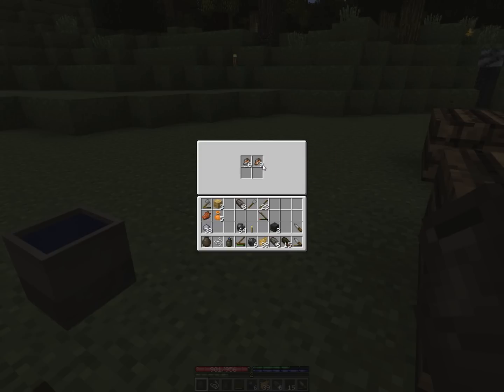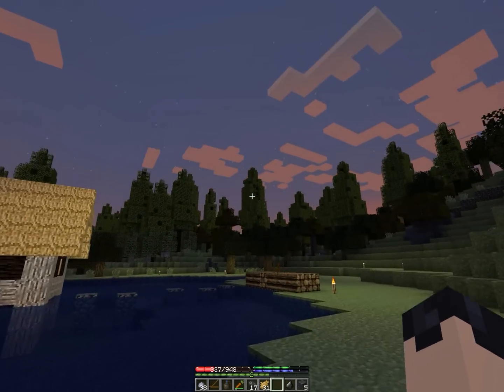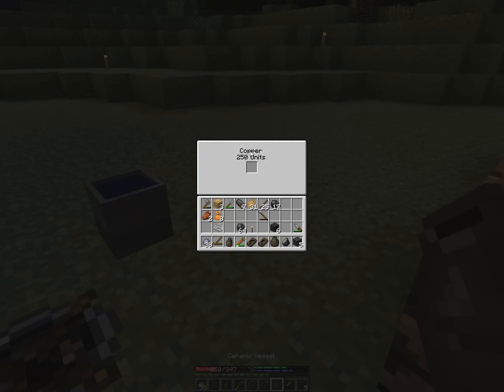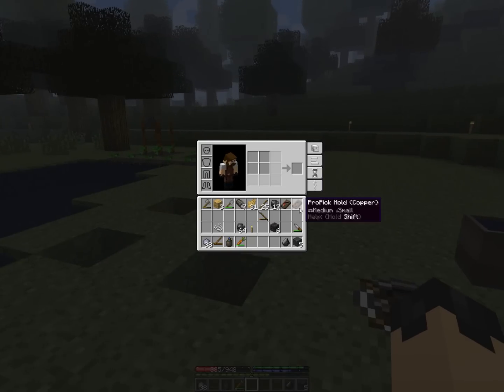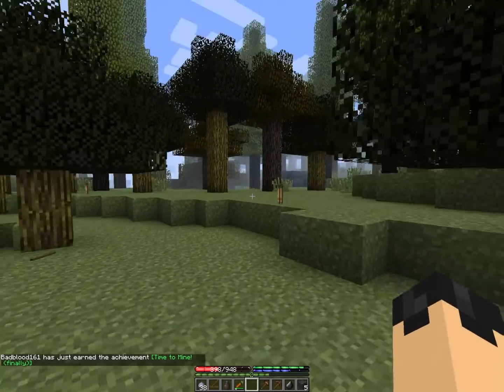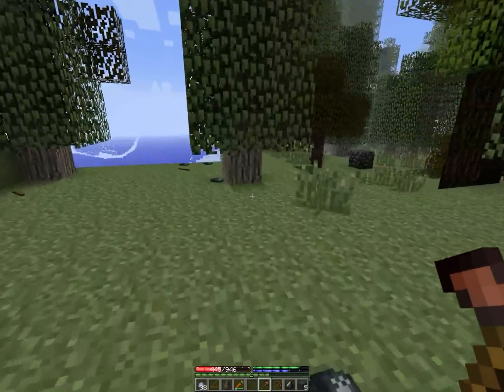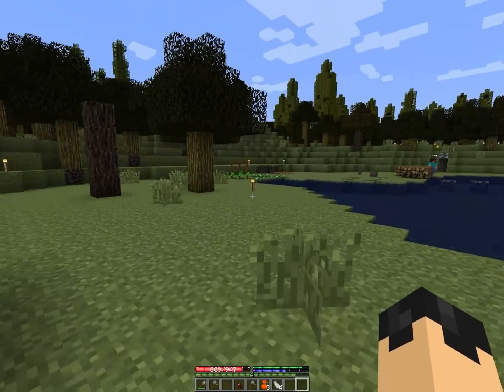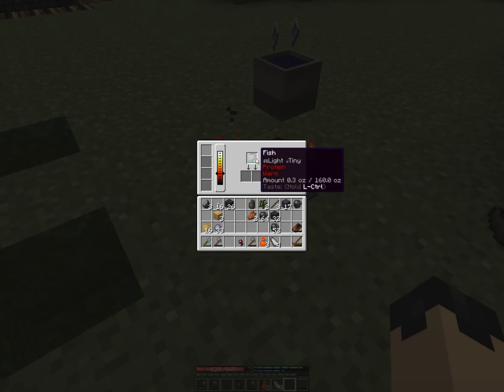Minecraft | TerraFirmacraft | Dual Survival | Part 2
Hello and welcome back to TerraFirma!

This episode we have moved our base after 3 or so hours of searching in between episodes. The new base is up and running and we start working on our first metal tools. I hope we can move out of the hut and into a more permament structure in the up coming episodes. First - lets get to gathering and harvesting!

About The Mod:
Progressing through the game consists of 3 main ages: Stone, Casting, and Iron. The stone age consists of primitive tools that take fairly long periods of time to complete tasks such as chopping down trees, and doesn't always result in the maximum output. Next is the casting age, reached through the newly added pottery system, consisting of copper and bronze tools and the addition of pickaxes, prospector’s picks, chisels and saws. The iron age consists of basic wrought iron tools, all the way up to brightly colored red and blue steel alloys which require mastering the smithing system and rare resources to accomplish.